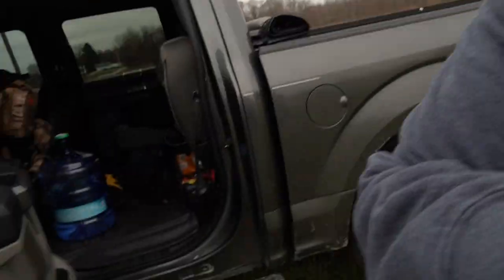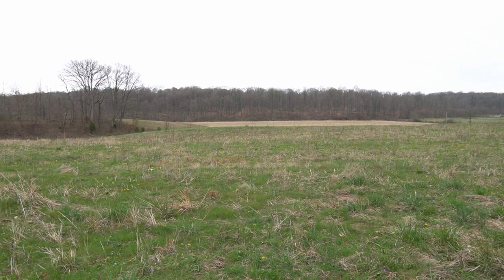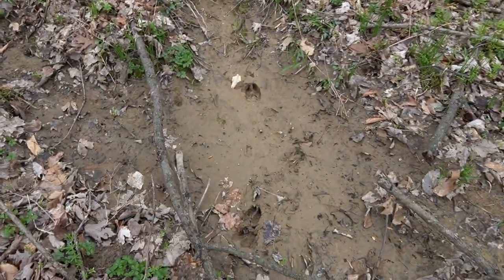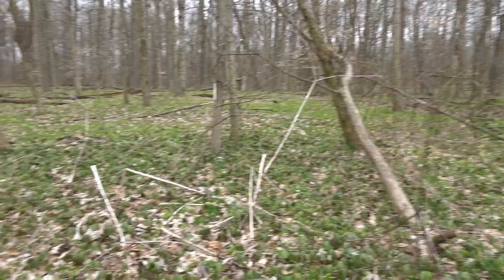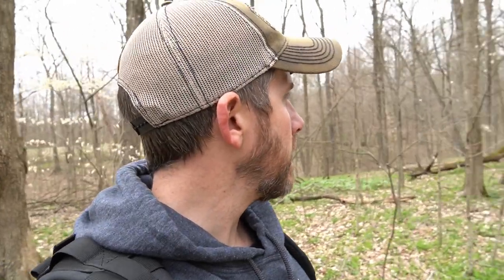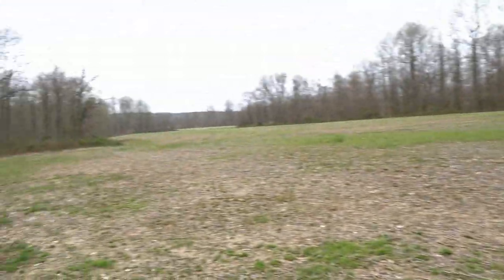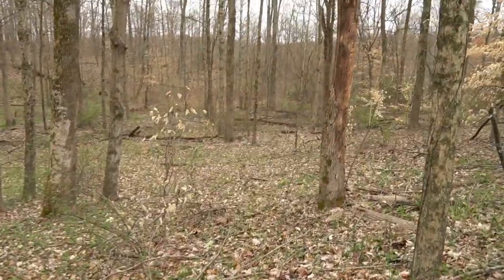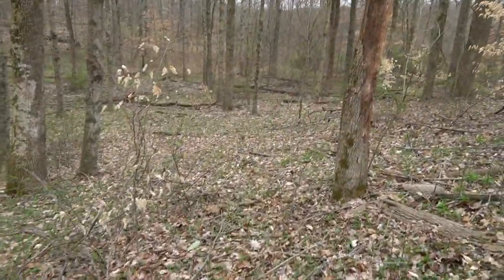Shed Hunt in 2020 on a New Property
In this video I am searching for deer sign on a new property.
I had the chance to look at a new property today for deer sign and look for some sheds.  Always thankful for these opportunities!